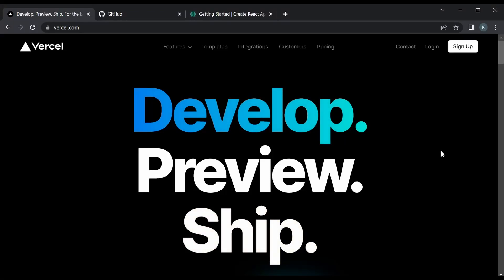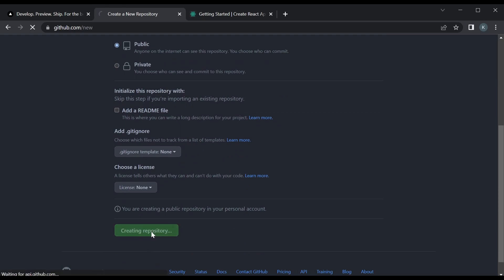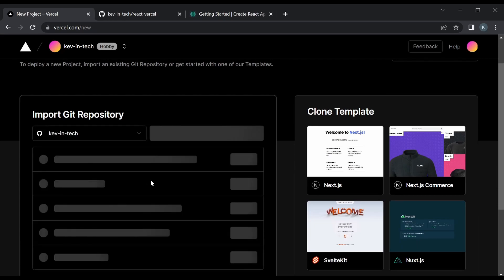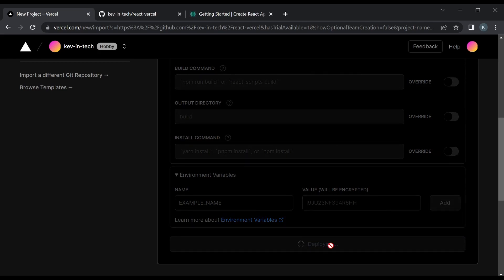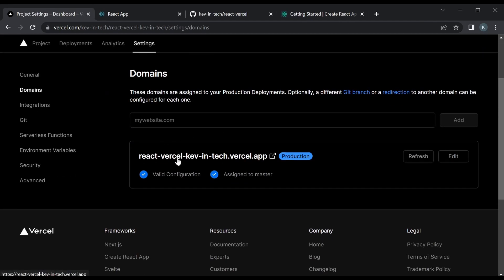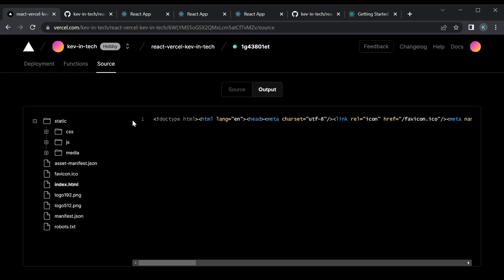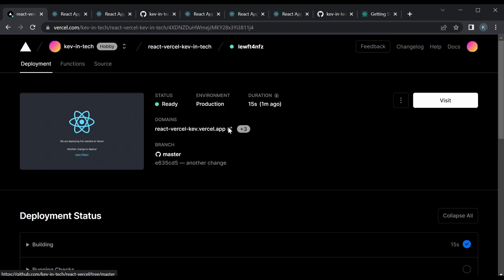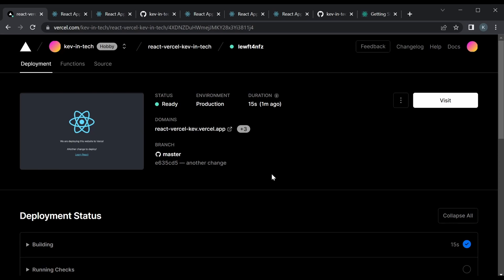Host your React App for FREE using Vercel!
How to host your React App on Vercel?  Check out the video on deploy your React App using Vercel for anyone to see online!